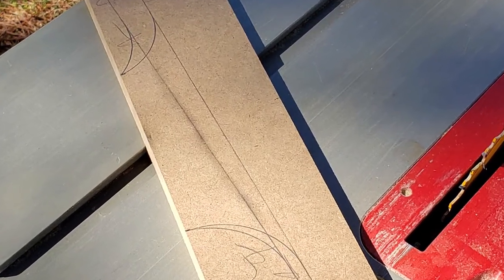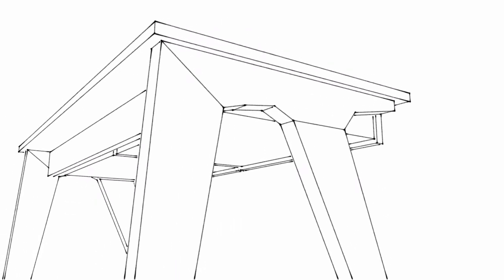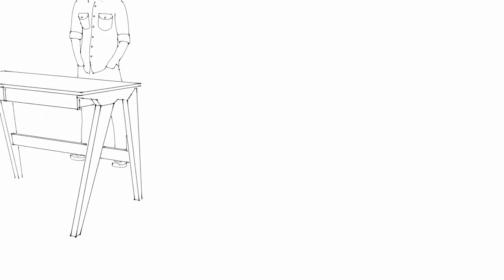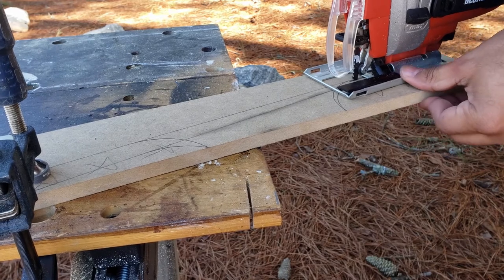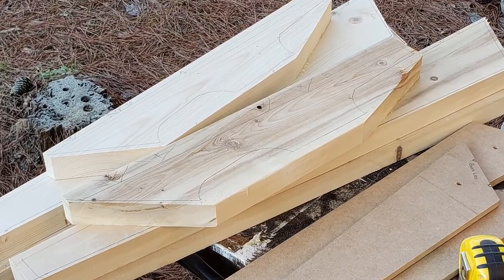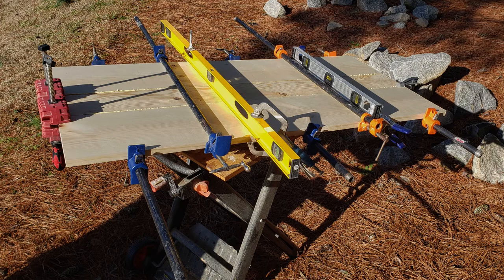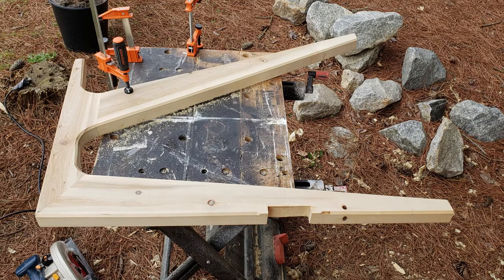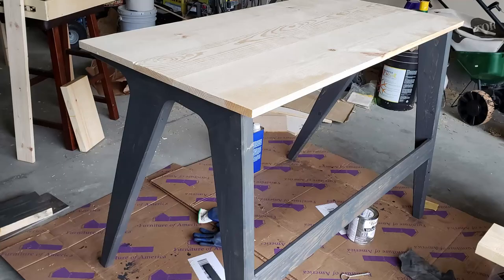A Mid-century Modern Inspired Office Desk with Rustic Flare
I sold my particle board office furniture, and built a desk that was a reflection of me; a little bit country, a little bit of rock & roll.

I used common pine boards and construction lumber to build a desk that I'd be proud to sell in a shop, if I could part with it. :D  I built a custom desk that no one else owns, and it feels amazing!